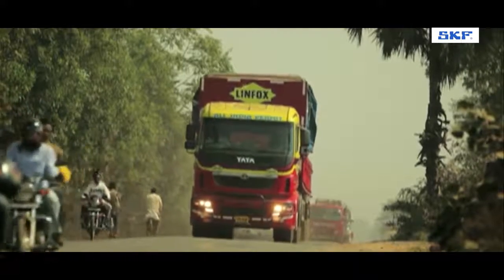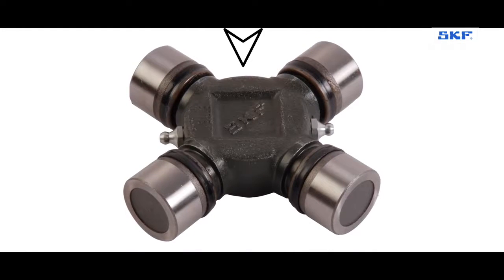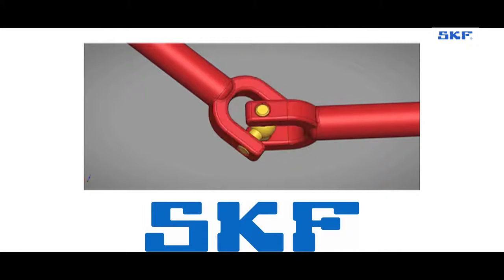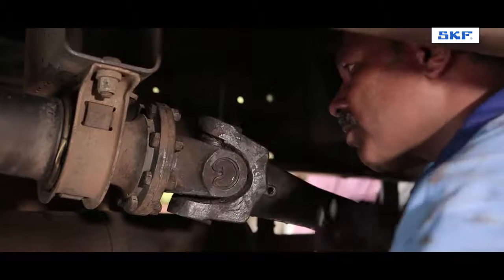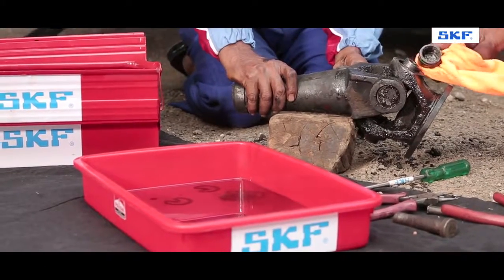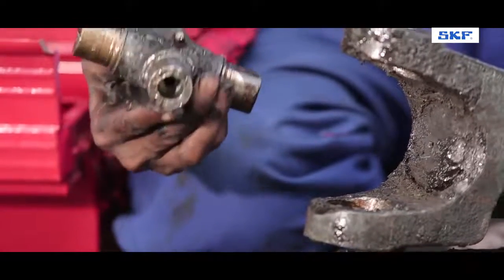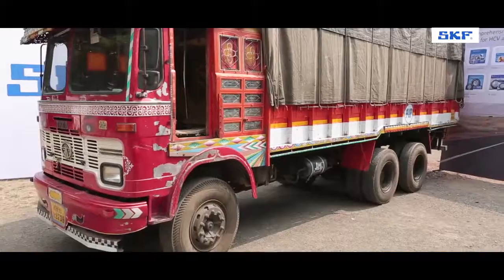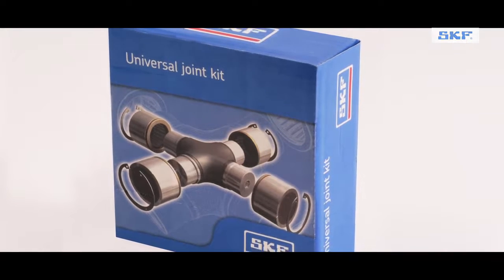Bi chữ thập - How to mount SKF Universal Joint Kit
Bi chữ thập SKF cho ngành công nghiệp ô tô
Cách tháo lắp bi chữ thập.